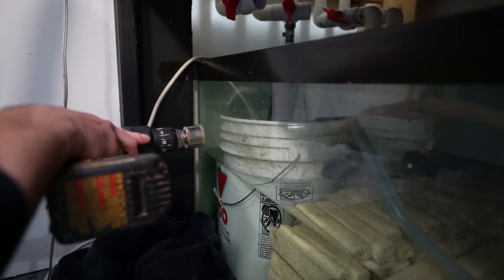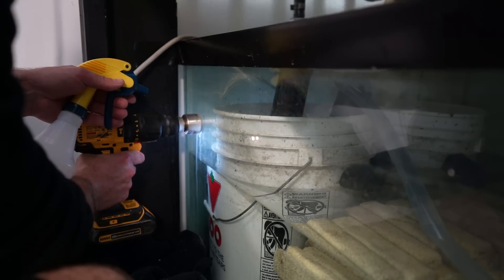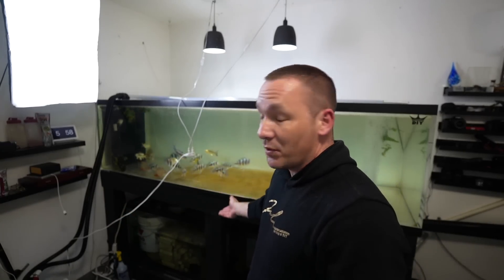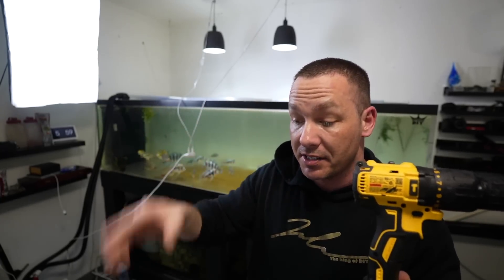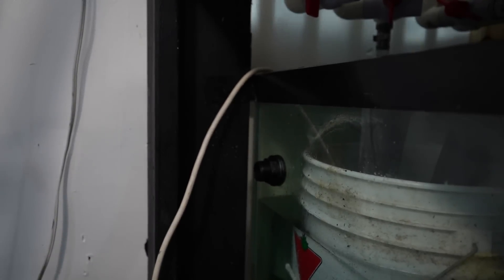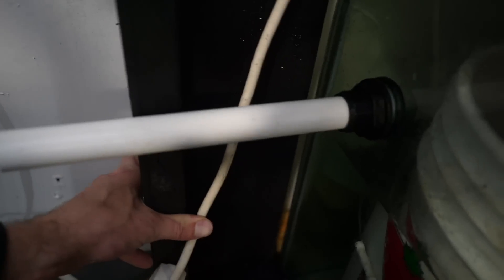HOW TO DRILL AN AQUARIUM FILLED WITH WATER FOR BULKHEAD, FISH TANK SUMP AND PLUMBING